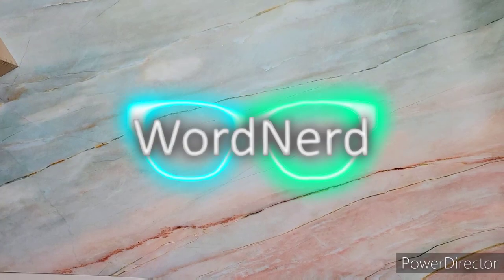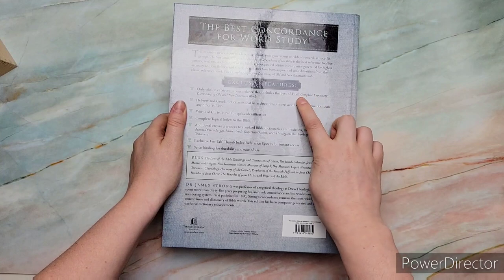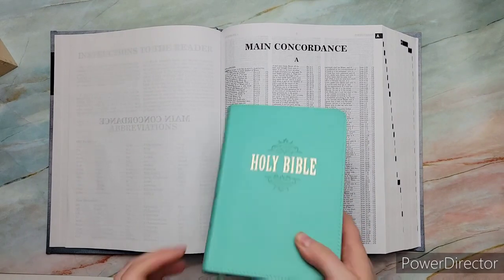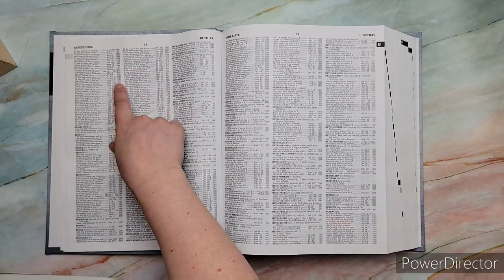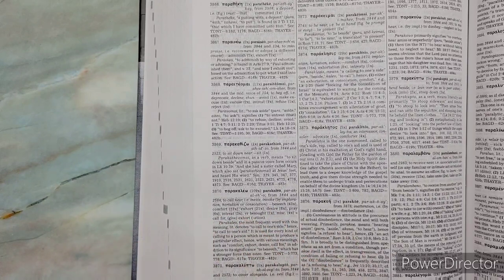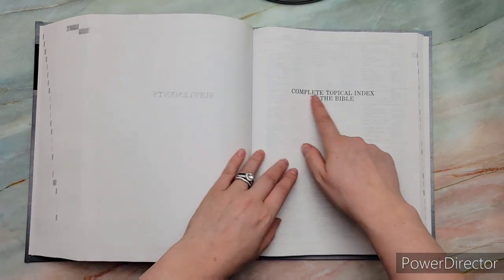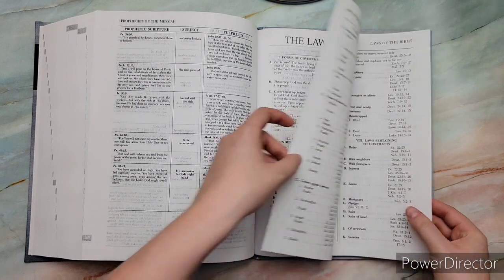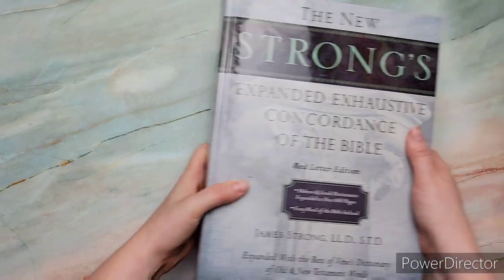Strong's Expanded Exhausted Concordance of the Bible | Bible Study Tool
i hope you enjoy and are encouraged and inspired to dig deeper into God's Word.

The New Strong's Expanded Exhaustive Concordance of the Bible

*All donations will be put back into this YouTube ministry to improve video quality and livestream quality. No pressure! in Christ.

Are you a new Christian? or a Christian interested in learning more? if you are please check out The Little Booklet to help you on your new walk with our Lord and Savour Jesus Christ.